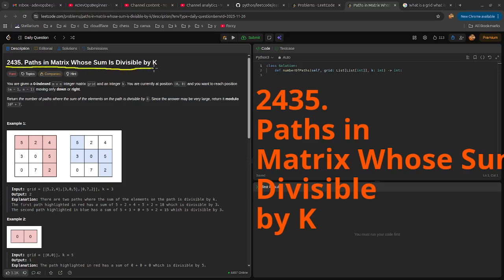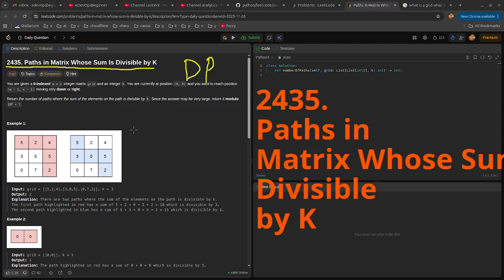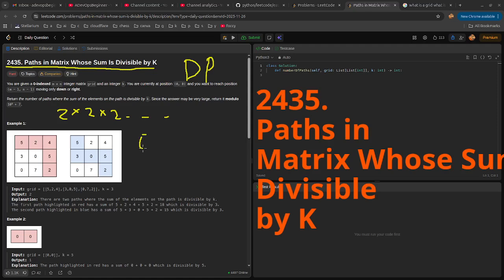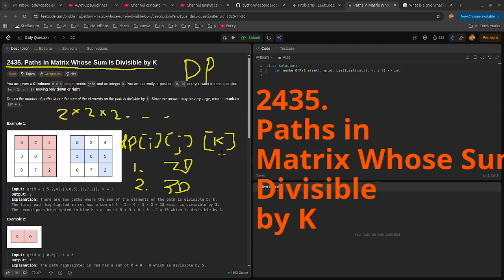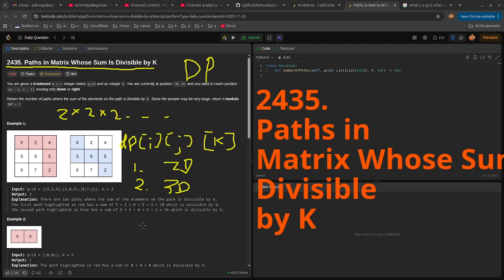Leetcode Daily Challenge 2435. Paths in Matrix Whose Sum Is Divisible by K